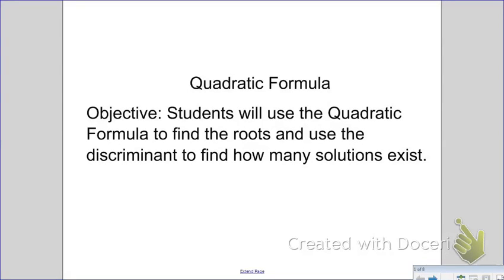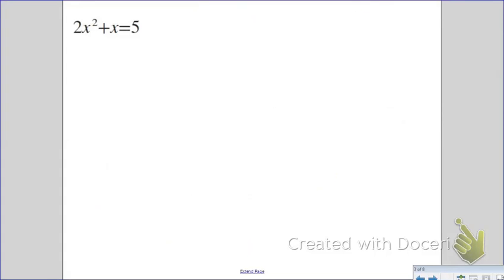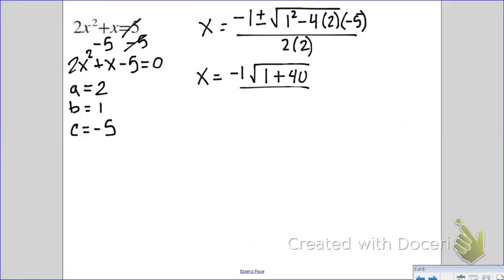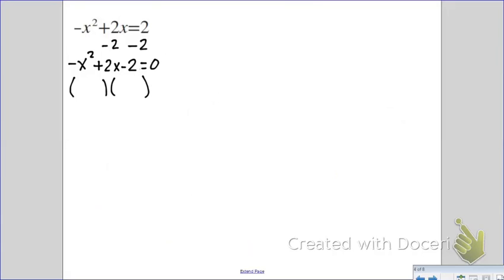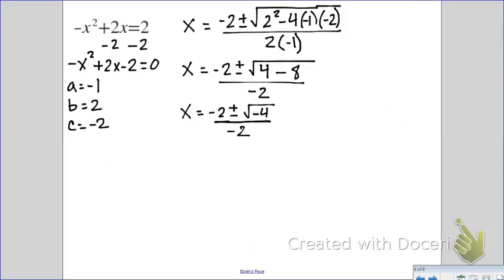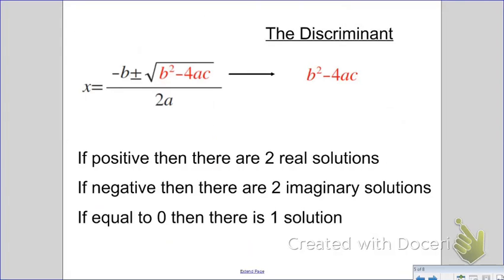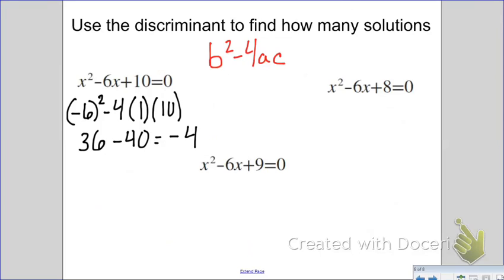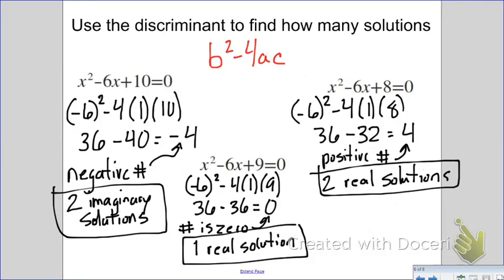5.6 Quadratic Formula and the Discriminate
5.6 Quadratic Formula and the Discriminate